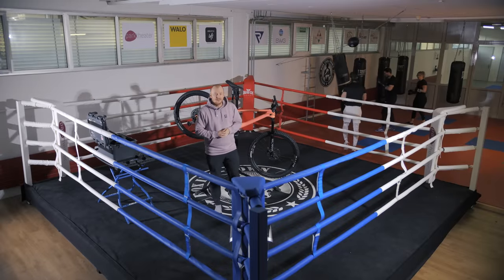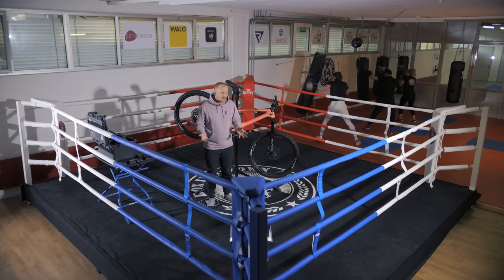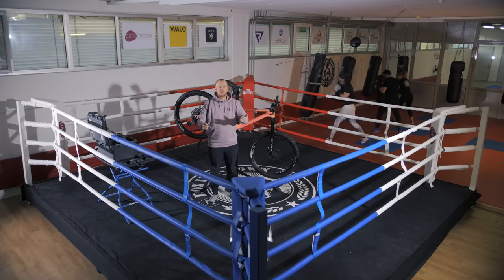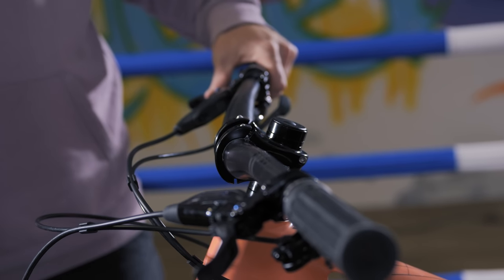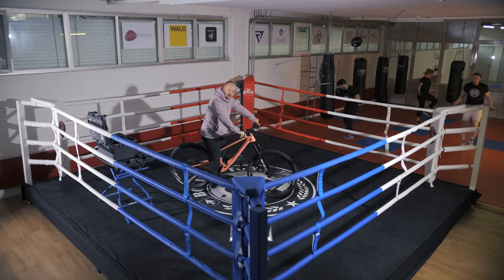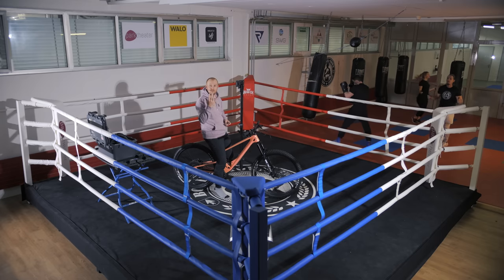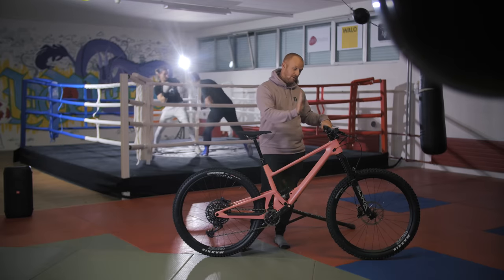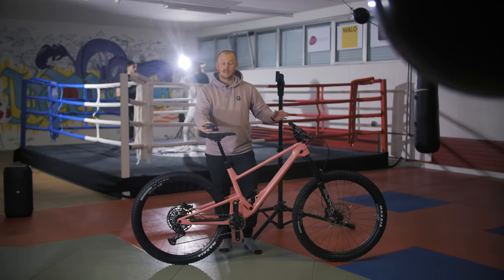Bastien's Bike Hacks - Contact Point Setup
Out of the box, bikes are set up for the average rider. But we know you’re not average! It really pays to take some time to make a few small changes and make sure your bike feels just right.

There is no right or wrong when it comes to setting up your control points. There’s just what feels comfortable and what gives you the most control over your bike. Most of these setup tips are simple enough to do on the day on the trail. Our advice? Experiment and see what works best for you.

Check out the last episode of Bastien’s Bike Hacks and start improving your riding feeling today!